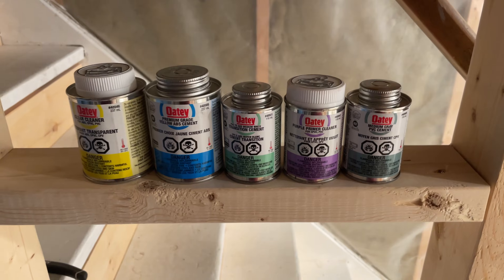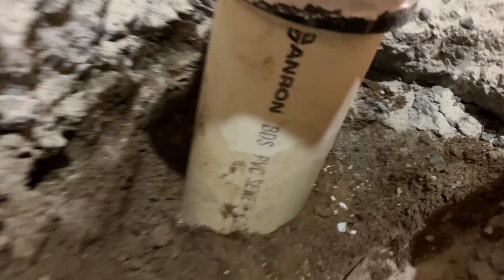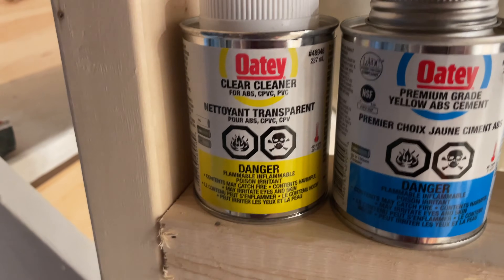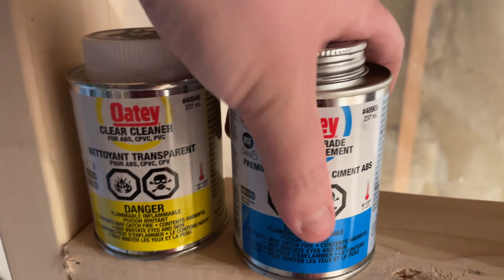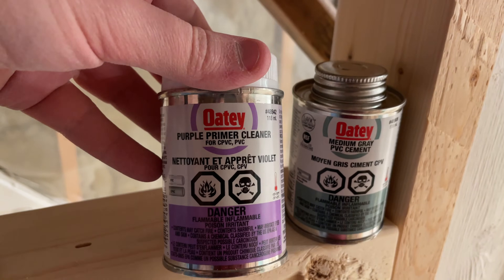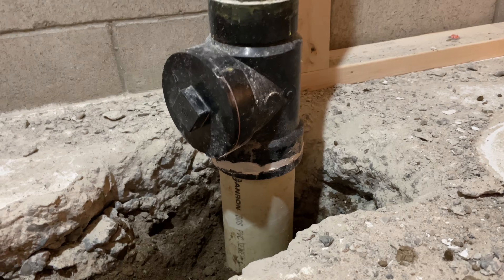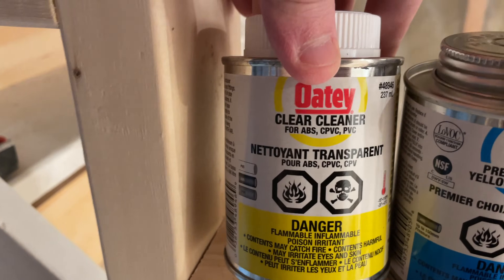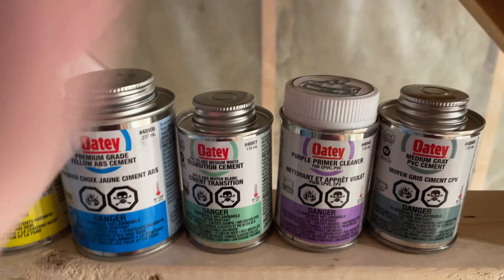Plumbing Glues 101 - What are the differences? Which one to use? Choose the right plumbing cement!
Residential water can be routed through a variety of different pipes, and those pipes are joined in different ways. Copper pipes are joined to their fittings with solder, steel pipes rely on threaded connections, and PEX tubing has a wide variety of crimp, expansion, and compression joints. But ABS, PVC, and CPVC pipes rely on solvent-weld cements to create a watertight bond between components. Your choice of cement will be dictated by the type of pipe being joined, your local inspector’s preferences, and the environmental conditions during assembly.

Material
They don’t appear much different at a quick glance, but ABS, PVC, and CPVC pipes are dissimilar animals, chemically speaking. Because these plumbing connections rely on a solvent-weld joint—where the plastic melts together to form a connection stronger than the pipe itself—those differences are extremely important.

According to Oatey Technical Service, PVC and CPVC cements can be too aggressive on ABS pipe and fittings, especially foam core. PVC solvent cement has a temperature rating of 140°F when cured and cannot be used on CPVC pipe and fittings, which are approved for 180°F continuous operating temperature. These dangers may not be immediately evident, but they can lead to major problems with joints over the long haul. Multipurpose cement would seem an attractive universal choice, but it is not accepted by plumbing code, and therefore, its uses are limited.

Color
The color of the necessary primers and cements allows the building inspector to verify visually that the appropriate product was used for each installation. The inspector also will know to look for purple primer on all PVC and CPVC joints (no primer is necessary for ABS), though clear primer can be used in areas where it is approved by code or on jobs not subject to inspection. Green-colored transition cement must be used when ABS is being connected to PVC, a common situation when joining household drain, waste, and vent systems to the outgoing city sewer lines at the street.

Consistency
Cements are available in three viscosities, and the choice is directly related to the diameter of the pipe being joined. Regular cement is the thinnest and is intended for pipe up to 2 in. in dia. Medium-duty cement is a bit thicker and is approved for pipes up to 6 in. in dia. Heavy-duty cement is also available for pipes up to 12 in. in dia.